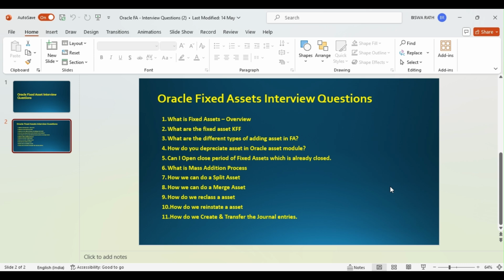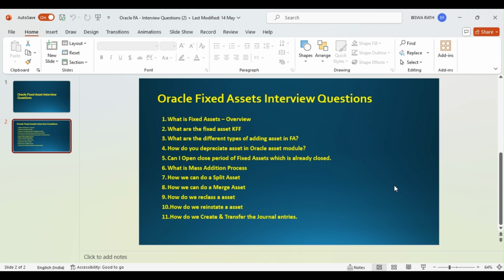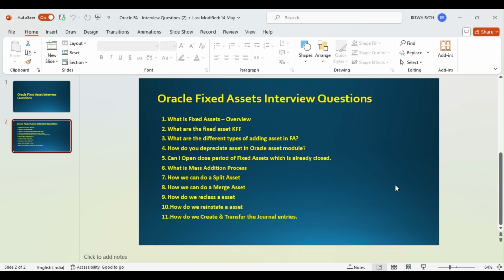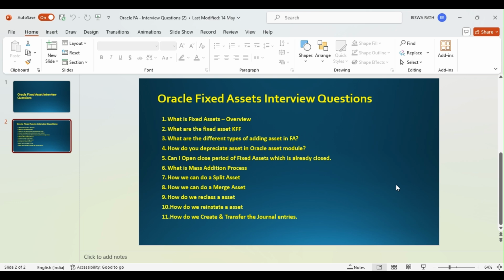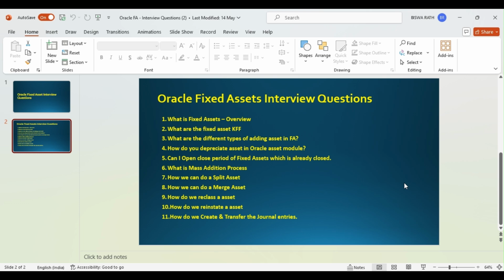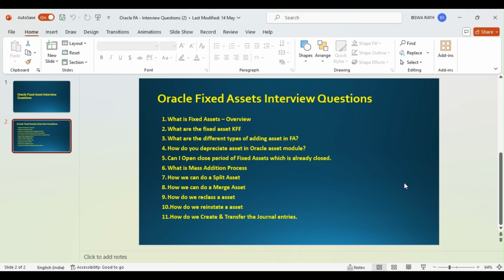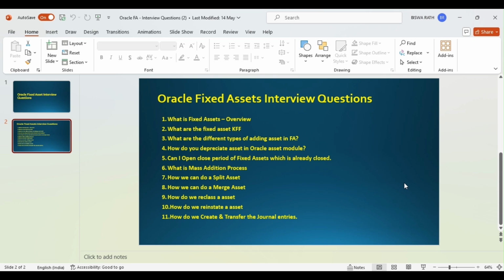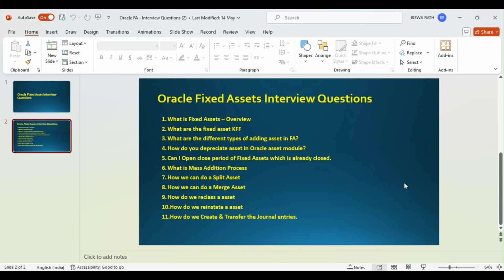Oracle Fixed Assets Interview Questions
## ERP
## ORACLE FINANCIALS
## SAP FICO

o2c process
ERP CONSULTING
ORACLE CONSULTANT
BANK OFFICER
accountingconcepts ## ERP
## ORACLE FINANCIALS
## SAP FICO

o2c process
ERP CONSULTING
ORACLE CONSULTANT
BANK OFFICER
accountingconcepts Oracle Fixed Assets Interview Questions

## ERP
## ORACLE FINANCIALS
## SAP FICO

ERP CONSULTING
ORACLE CONSULTANT